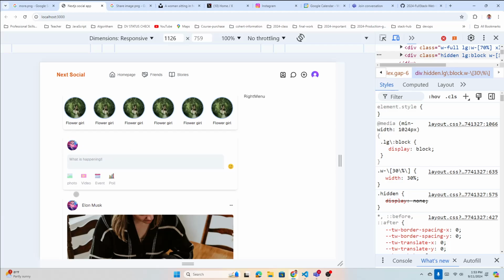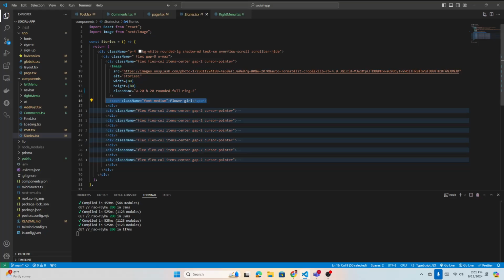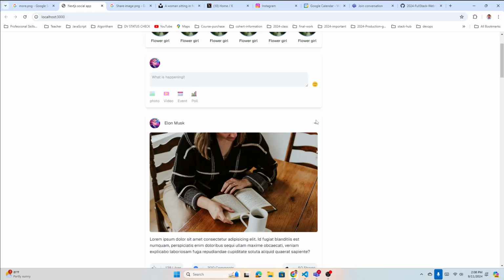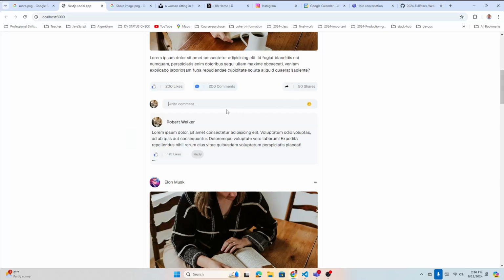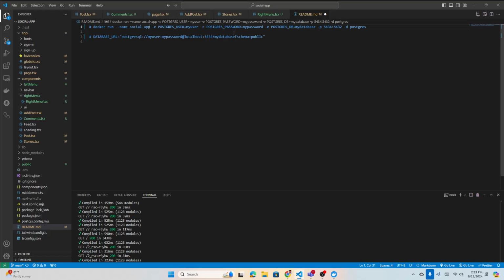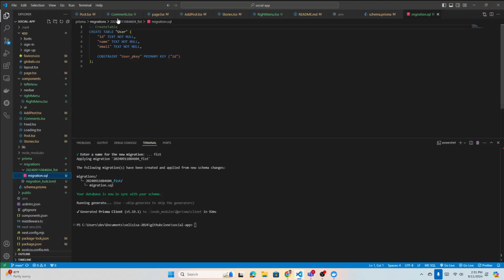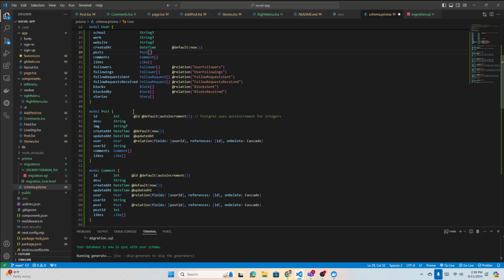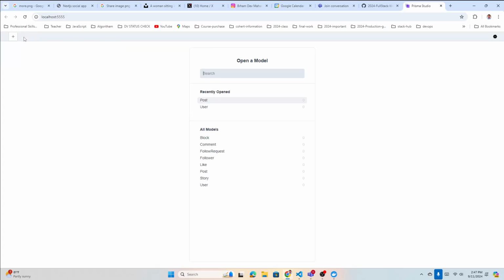social app 3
social app, nextjs